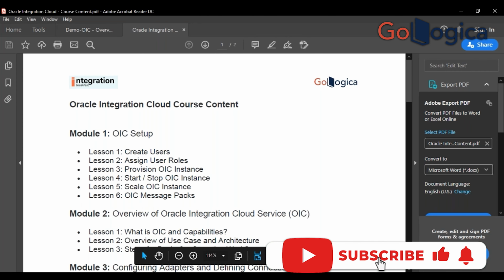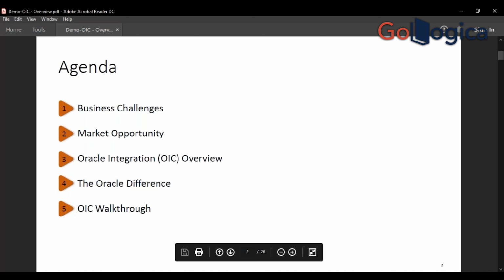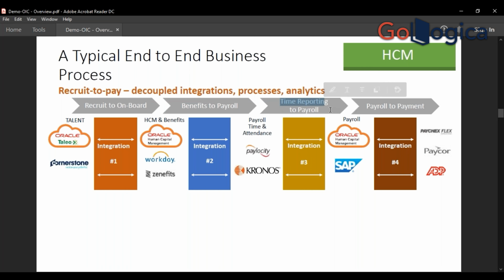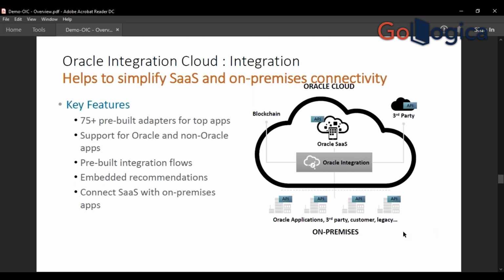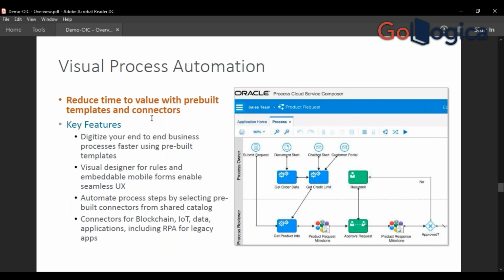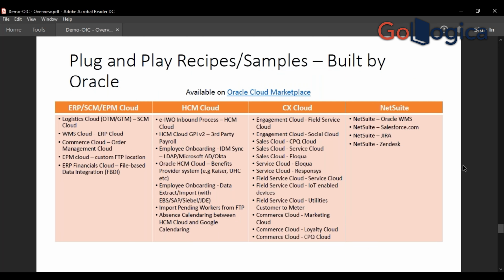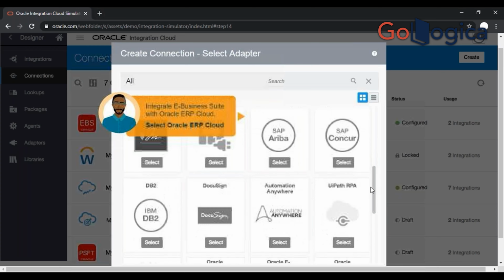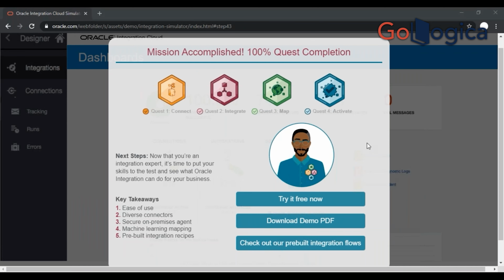Oracle Integration Cloud (OIC) Training | OIC Certification | GoLogica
Welcome to the GoLogica comprehensive Oracle Integration Cloud (OIC) Training! This detailed video is designed to help you master the essentials of OIC, equipping you with the knowledge and skills needed to integrate various cloud and on-premises applications seamlessly. Whether you're a beginner looking to get started or an experienced professional aiming to enhance your expertise, this tutorial has something for everyone.

What You Will Learn:
1. Introduction to Oracle Integration Cloud (OIC):
• Overview of Oracle Integration Cloud.
• Key features and benefits of using OIC.
• Understanding the integration landscape.
2. OIC Components:
• Adapters and their roles.
• Integrations and connections.
• Using orchestration to streamline processes.
3. Designing Integrations:
• Step-by-step guide to creating integrations.
• Mapping data and transformation techniques.
• Handling errors and exceptions.
4. Advanced OIC Features:
• Utilizing pre-built integrations and templates.
• Implementing security best practices.
• Monitoring and managing integrations.
5. Real-World Use Cases:
• Practical demonstrations and examples.
• Case studies showcasing successful OIC implementations.
• Tips for optimizing performance and scalability.

👍Enroll for GoLogica Integration Cloud Service Training

📕 What’s the future of an Oracle Applications technical person?
📕 What are the Variations between Oracle Apps Technical and Oracle DBA?